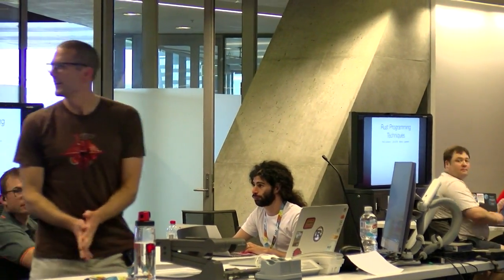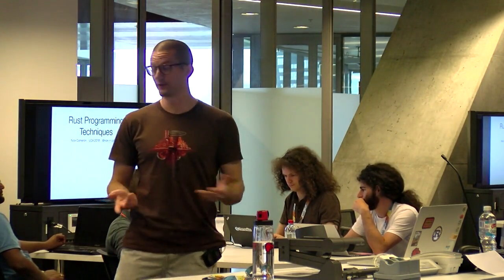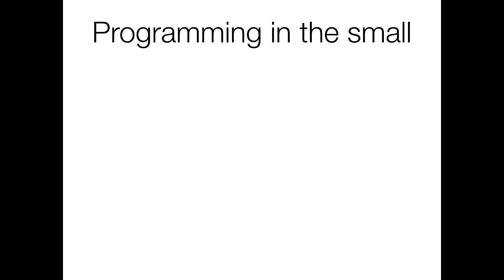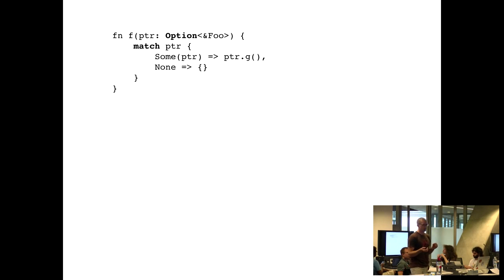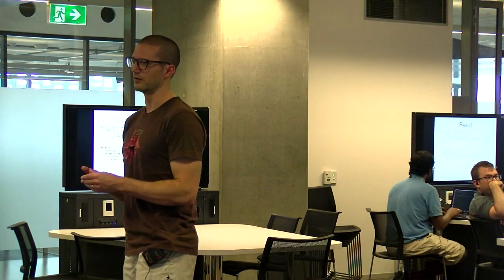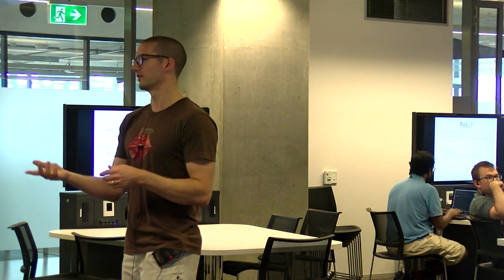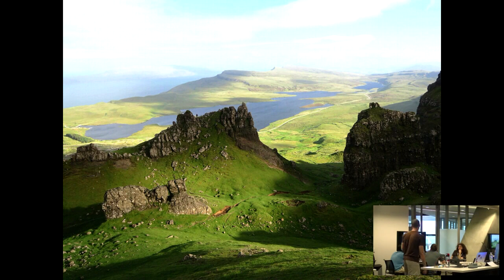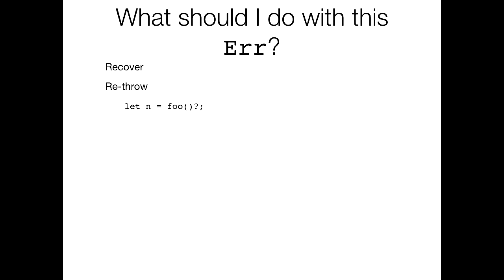Rust Programming Techniques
Nicholas Cameron

Rust is a language for fearless systems programming. It offers memory safety, data race freedom, and a modern programming environment, without sacrificing low-level control over performance and memory usage.

Learning a new programming language is hard. Even after mastering the syntax and type system, learning the libraries and techniques can take years. If you've read or written Rust and want to improve, this talk will give you a turbo boost! This will be a very practical tutorial, aimed at taking your Rust programming to the next level. We'll teach some core Rust design principles by covering a few key topics in depth. This tutorial is aimed at those with some Rust experience, but if you're a total beginner, you'll still learn a lot about what Rust programming is like in practice.

The tutorial will start with programming 'in the small': we'll explore some key library types (Option, Result, and Iterator) and cover practical error handling. Putting these together we'll see how to structure your control flow to write clear, succinct programs. We'll then cover some larger-scale design issues - using ownership as a primary architectural principle, and abstraction using traits.

You'll learn how to be more productive in Rust by writing clean and idiomatic code. You'll learn to work with the language rather than fighting against it.